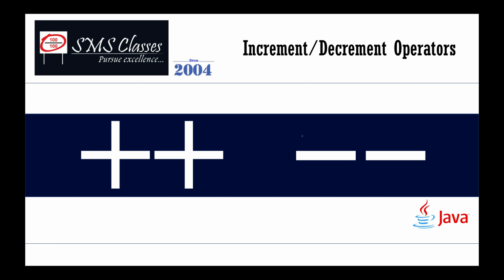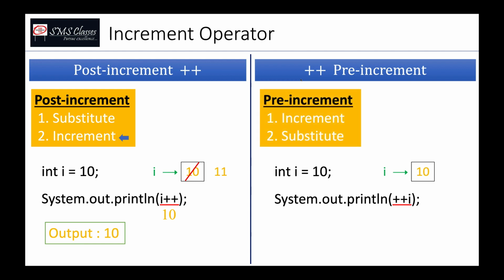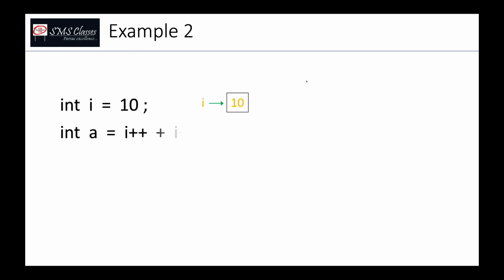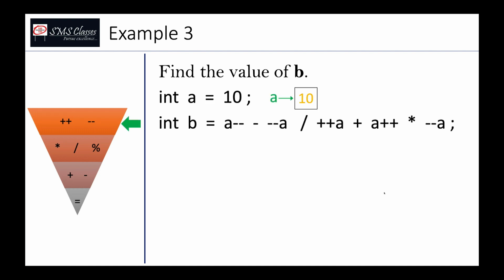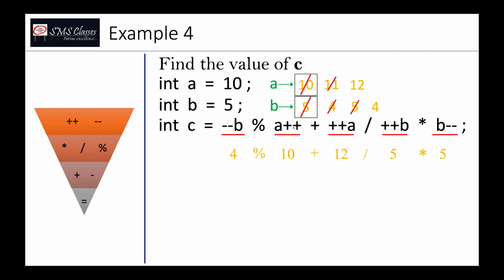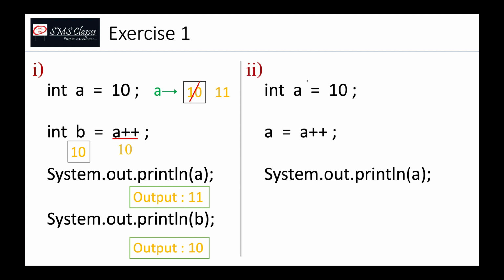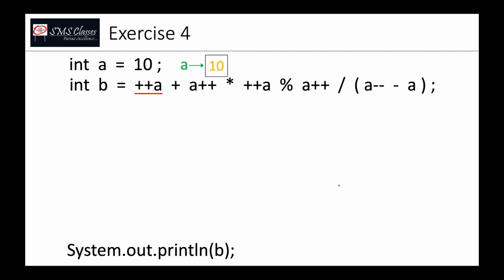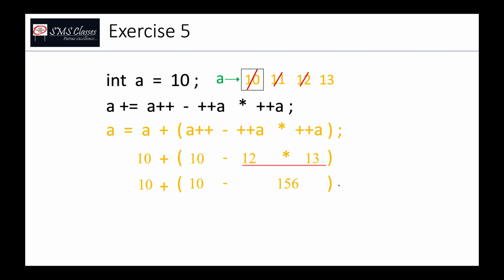Java: Increment & Decrement Operators, Great technique to solve arithmetic expressions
This video explains Increment & Decrement Operators of Java.
We have given a great technique to solve arithmetic expressions step by step with their precedence.

It shows difference between pre and post.
And technique to substitute - Increment, Decrement, Arithmetic operators along with their precedence.

You just follow these easy steps you will be able to solve any expression.

If you have any queries give as comments we will respond.

Increment and Decrement Operators
Operator precedence